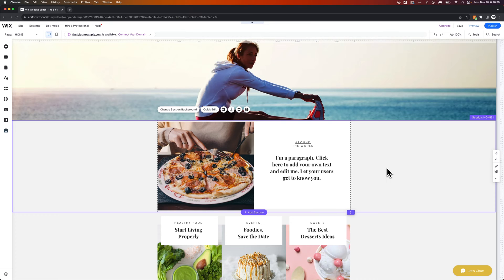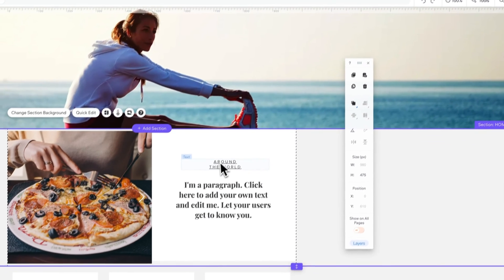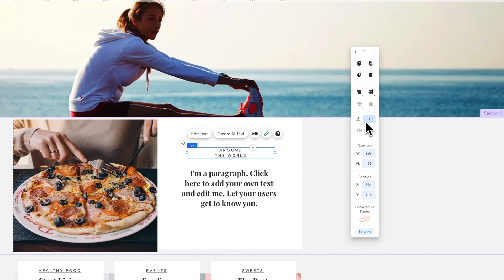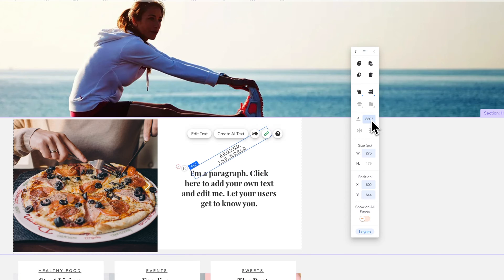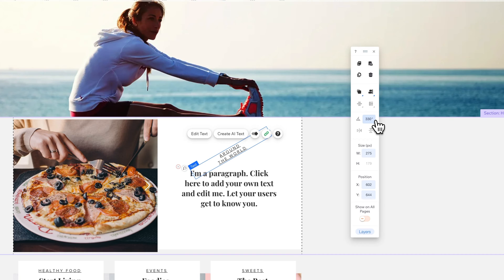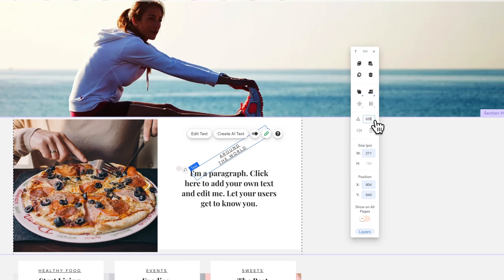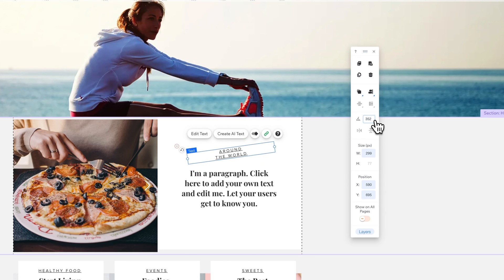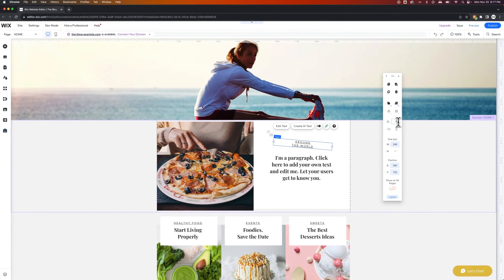How to Rotate Text on Wix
In this Wix tutorial, learn how to rotate text on Wix.